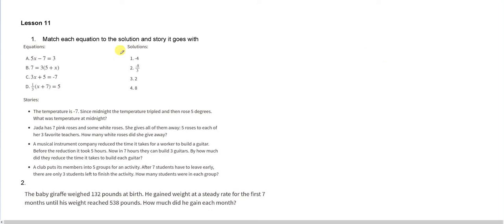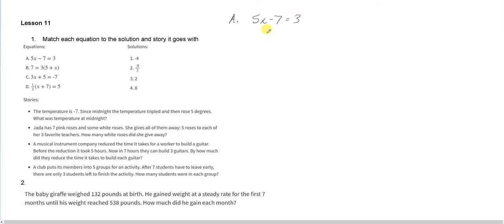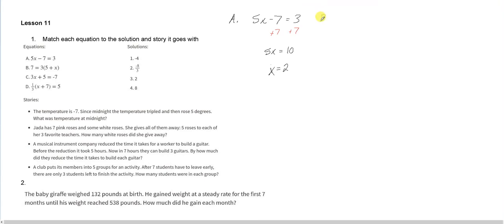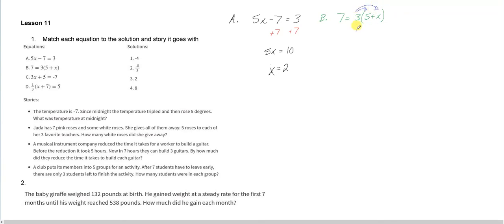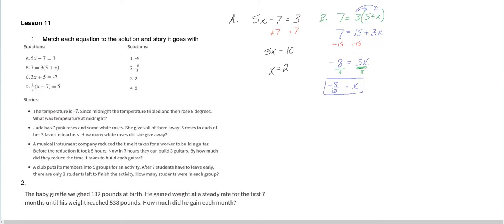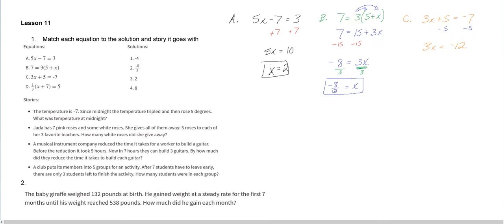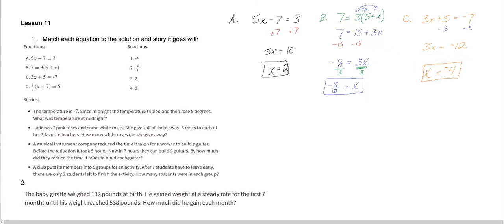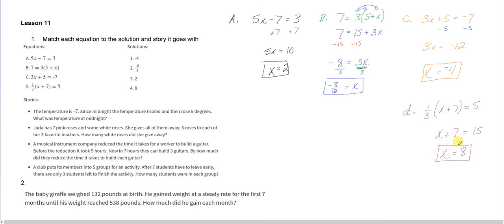HW 6.11 #1 Part A